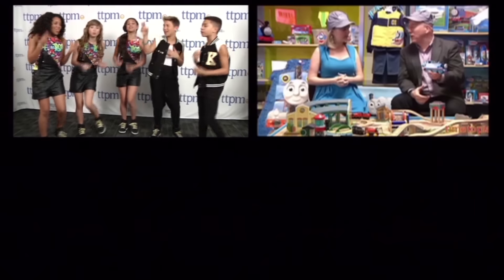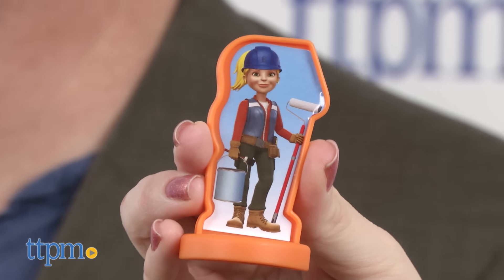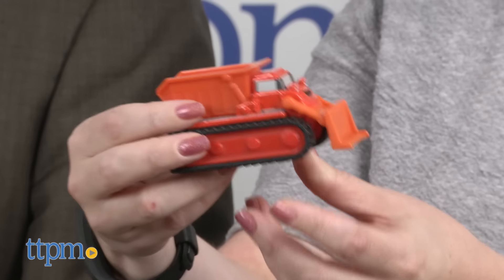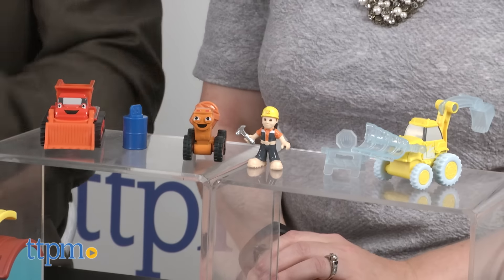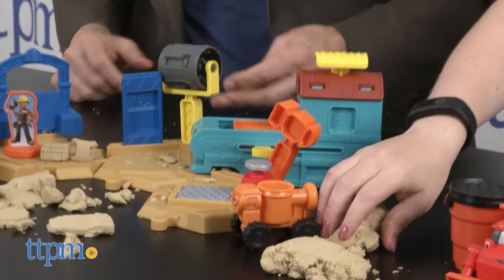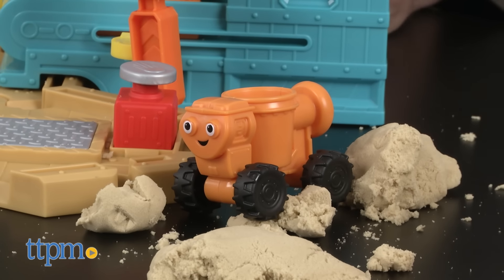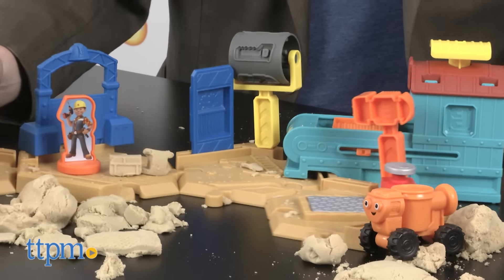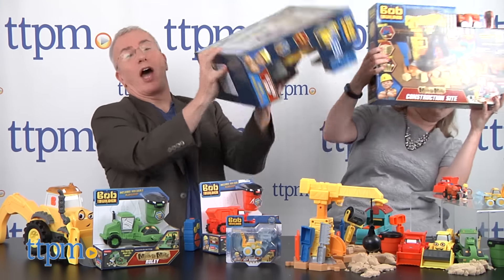Win Bob the Builder Toys from Fisher-Price On The Playdate!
The Playdate is our bi-weekly web show where we feature our favorite new toys and kids' products, plus our largest regular giveaway! every other Friday for new episodes. Giveaways open at that time and close at 11:59 PM EST on Thursdays. Open to the US & Canada.

This week's Fisher-Price sponsored episode features a bunch of toys from the Bob the Builder line. We have Bob the Builder R/C Super Scoop, Bob the Builder Mash and Mold Construction Site, Bob the Builder Mash and Mold Sand Vehicles & Bob the Builder Diecast Vehicles!